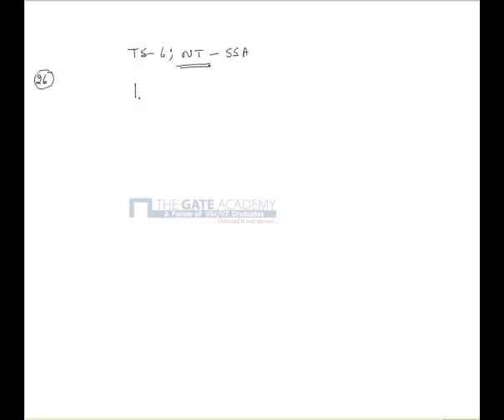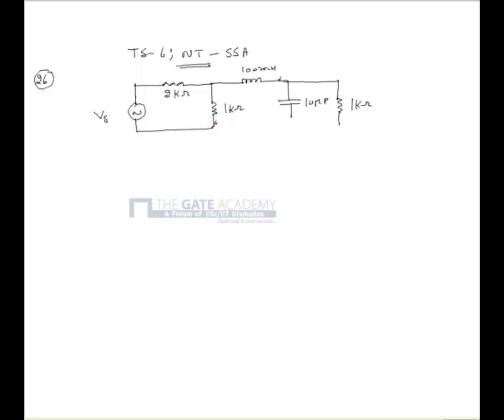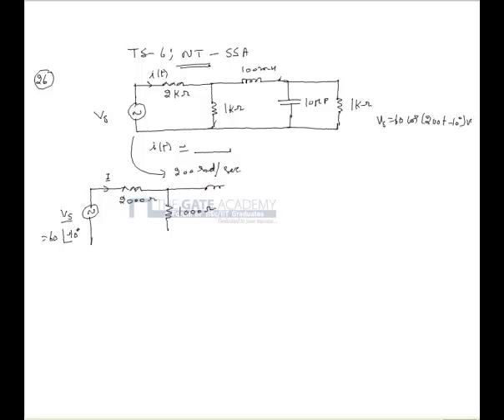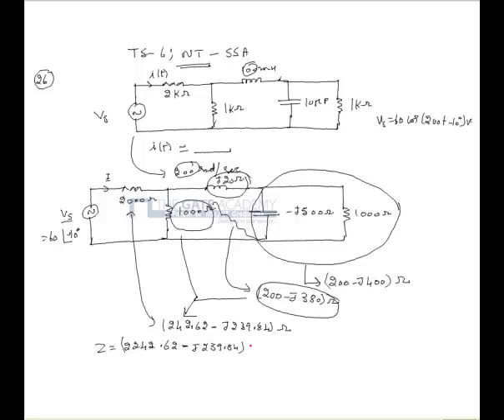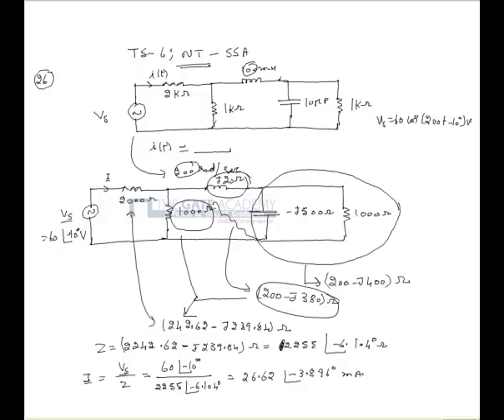EC_EE_IN_TS6_QNo26_NT.mp4